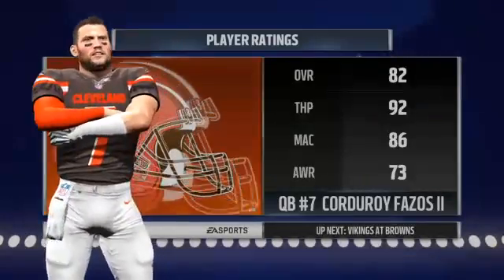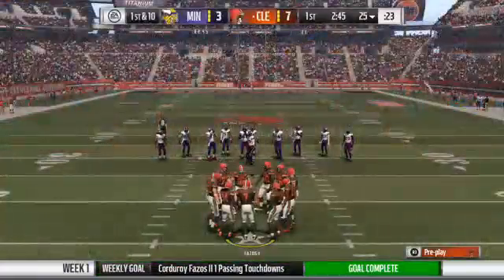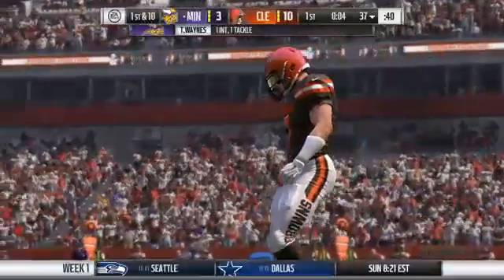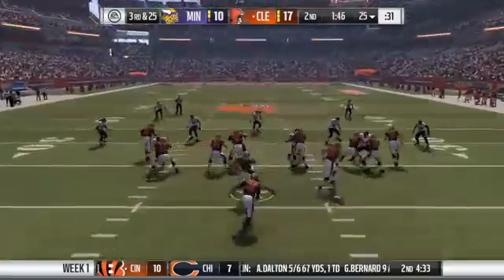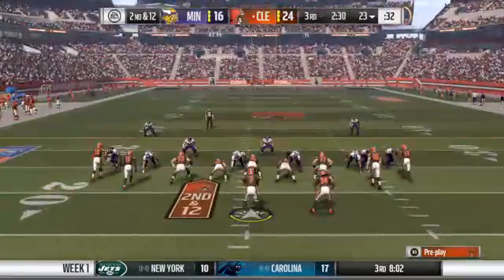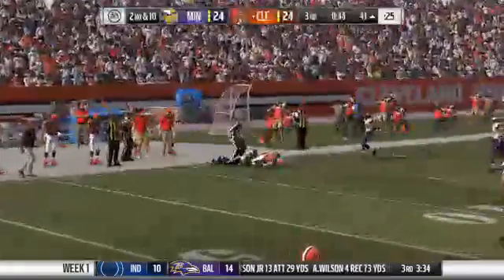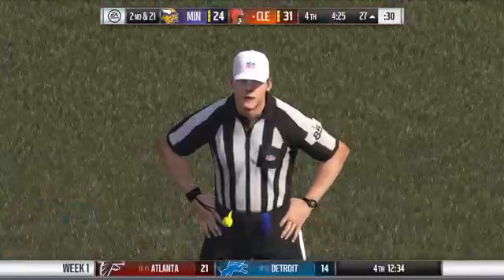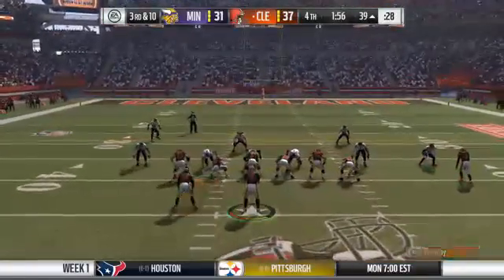Career EP:6 Browns? Playoffs? Superbowl?